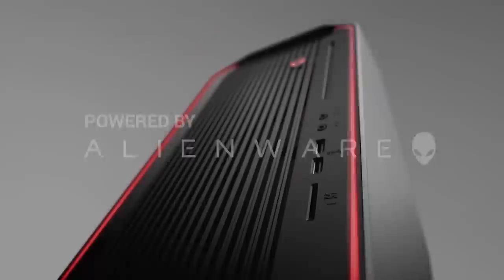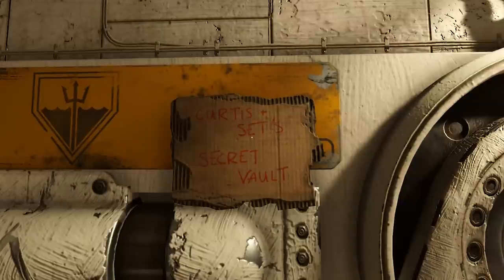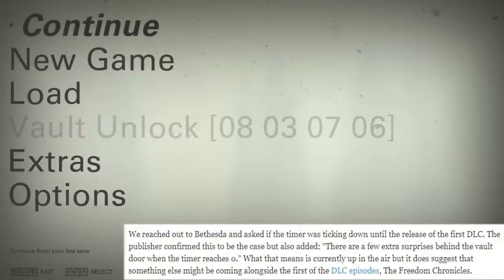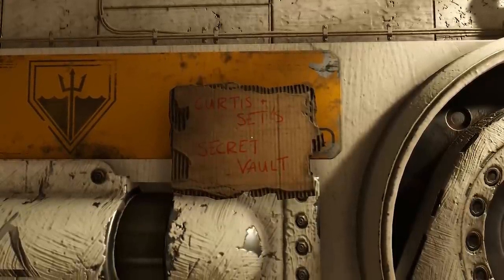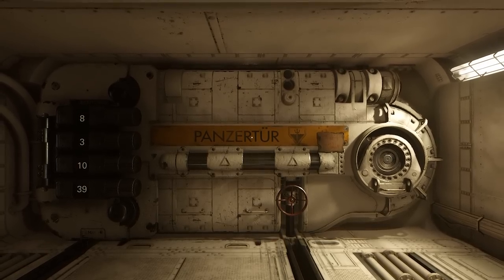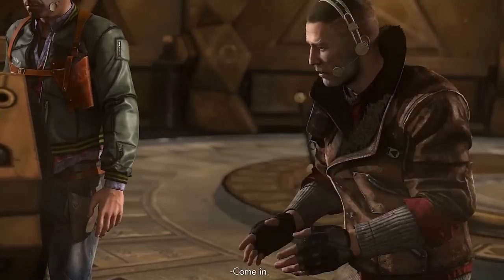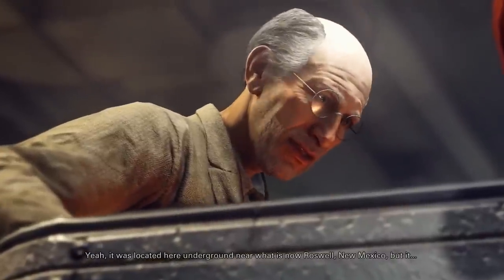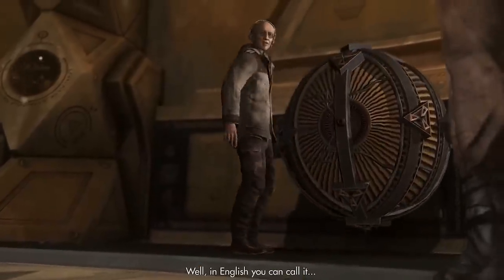What is the "Vault Unlock" Timer in Wolfenstein 2?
What is the "Vault Unlock" Timer in Wolfenstein 2?  what is it counting down to? What's in the vault and what's going to happen when the countdown reaches zero on November 7th?